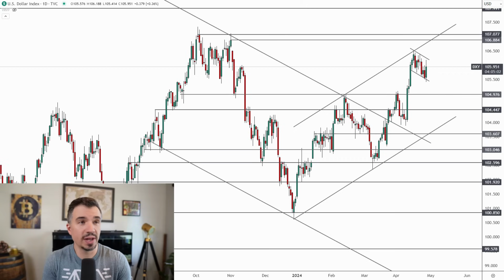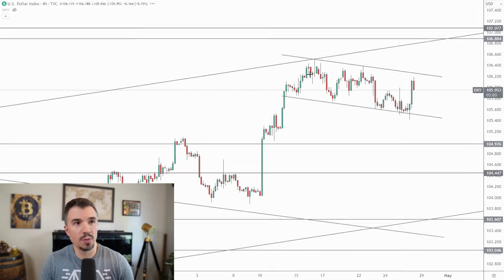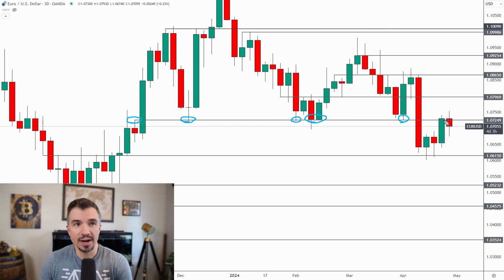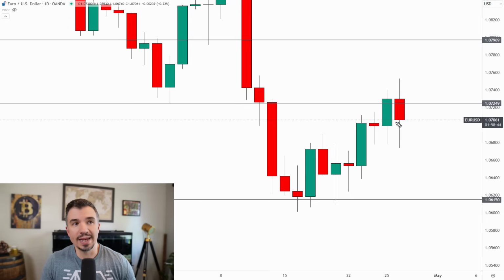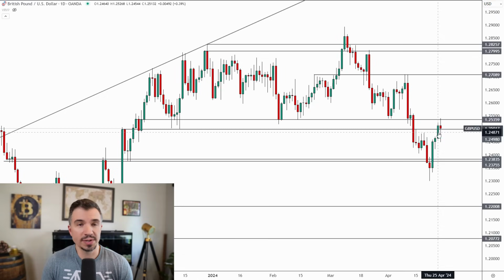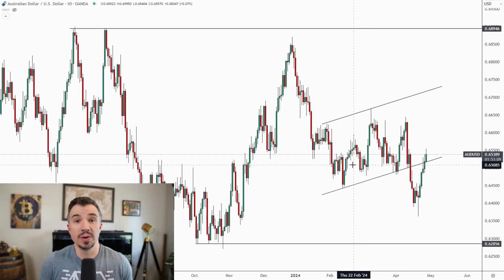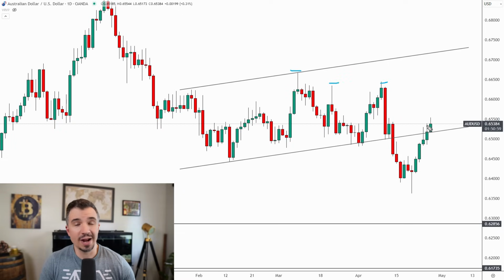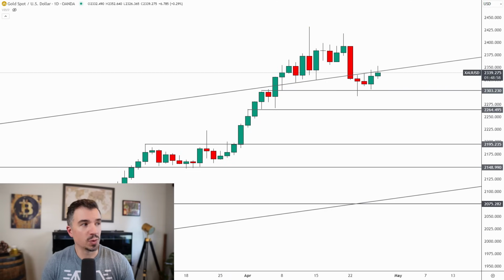Weekly Forex Forecast For April 29-May 3, 2024 (DXY, EURUSD, GBPUSD, AUDUSD, XAUUSD)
What does all of this consolidation mean for the DXY, EURUSD, GBPUSD, AUDUSD, and XAUUSD next week? Find out in today’s forex forecast!

_________________  CHAPTERS  _________________

0:00 Intro
0:10 Save 85% on the VIP Course and Community!
045 DXY
3:35 EURUSD
7:06 GBPUSD
9:57 AUDUSD
12:21 XAUUSD